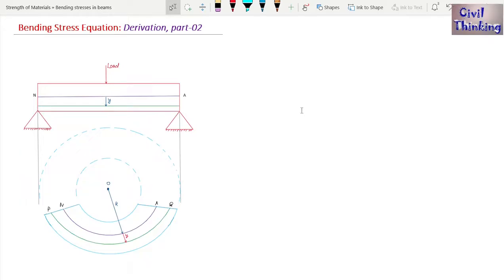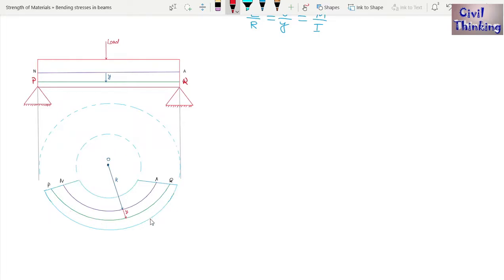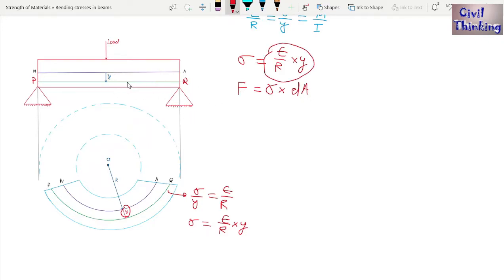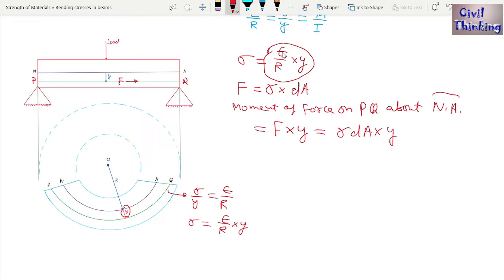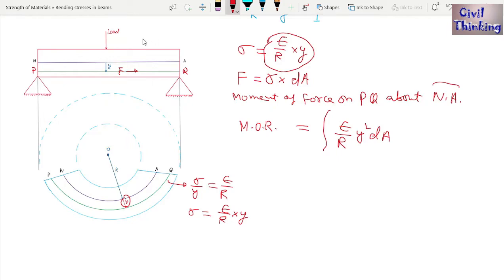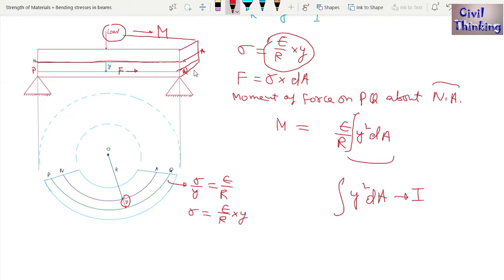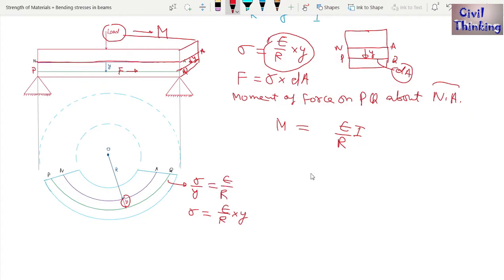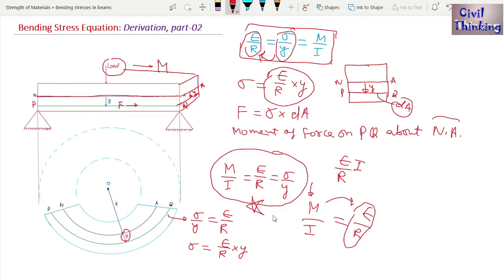Bending stress equation derivation part 02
in this class, we will derive the bending stress equation M/I= E/R= s/y completely

Do you need help in solving the strength of materials problem? please post your problem in below Facebook group: